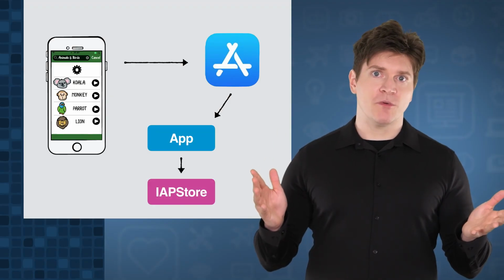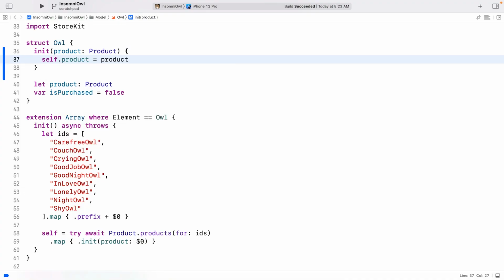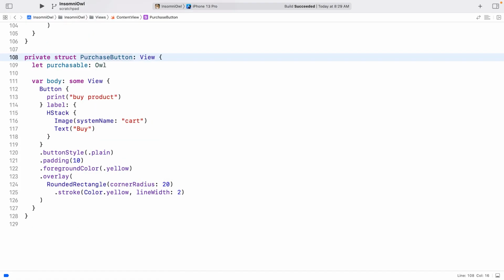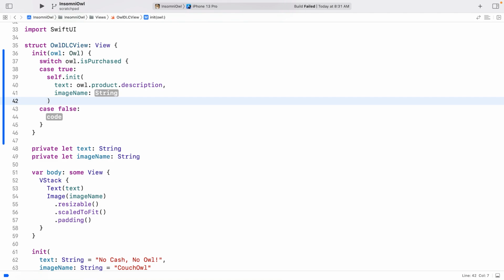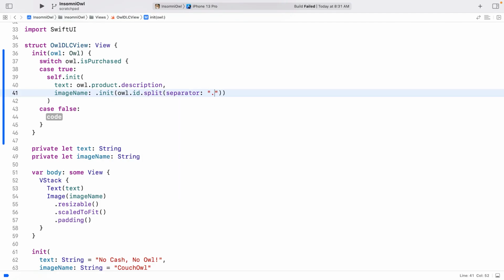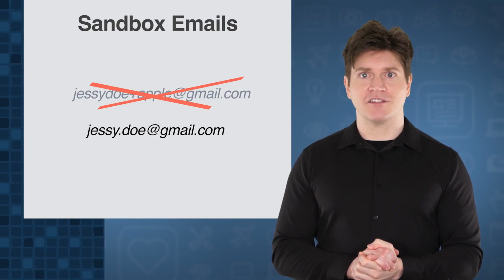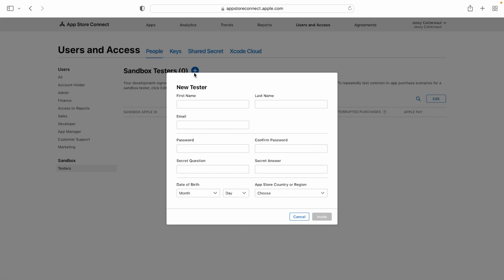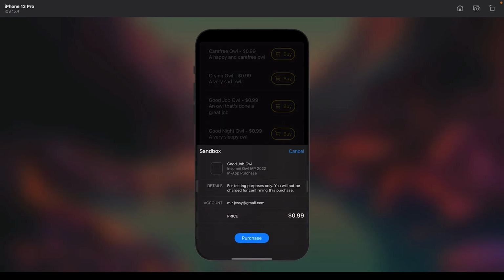In App Purchases E9 Make a Purchase